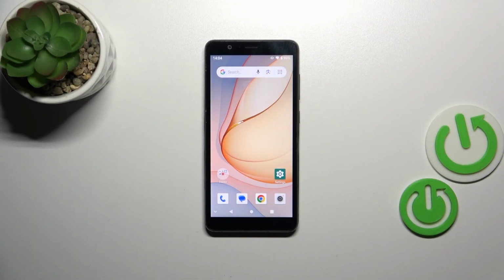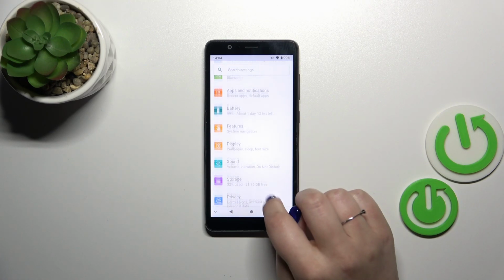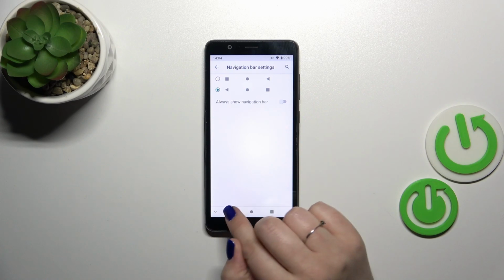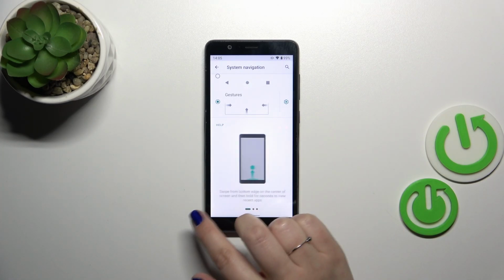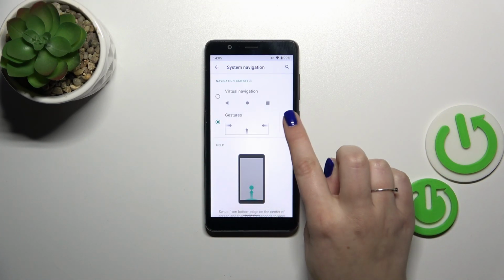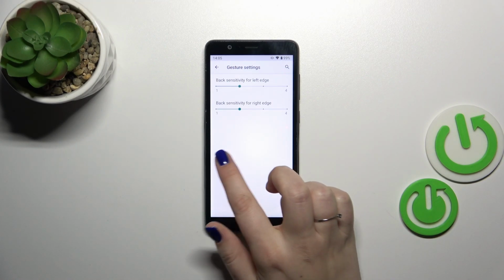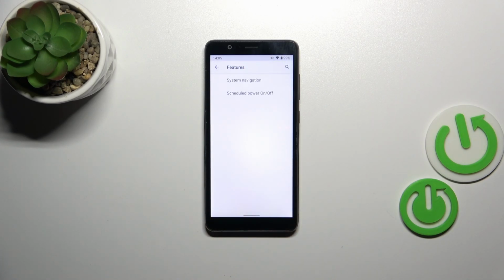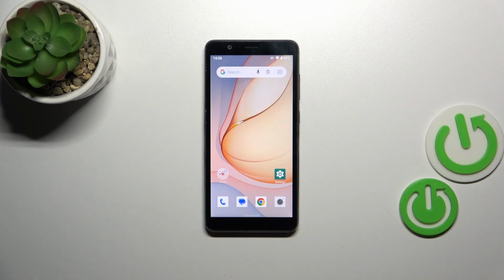How to Enable Gestures System Navigation Type on ZTE Blade A32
Upgrade your ZTE Blade A32's navigation experience with this tutorial on setting gestures as the system navigation type. Learn the easy steps to customize your device's navigation with intuitive gestures for a smoother and more efficient user experience. Watch now and discover how to master gesture navigation on your ZTE Blade A32 with this quick and essential guide.

How to change the system navigation type to gestures on ZTE Blade A32? How to set a gestures interface navigation method on ZTE Blade A32? How to disable digital buttons on ZTE Blade A32?